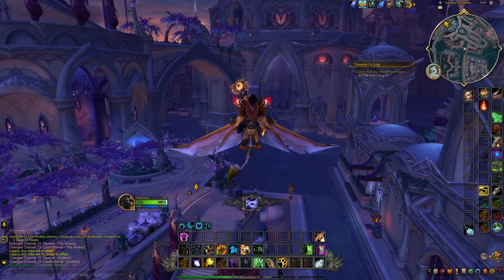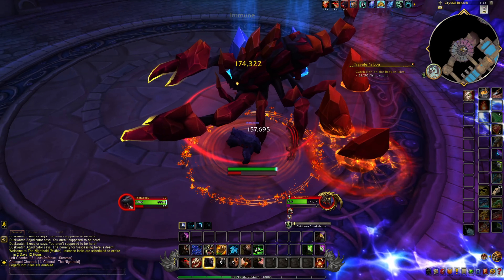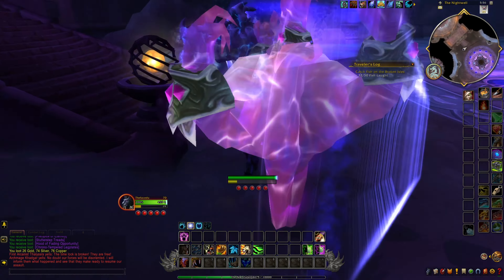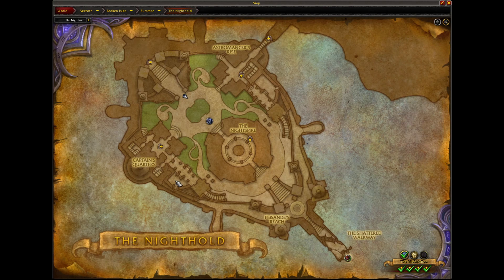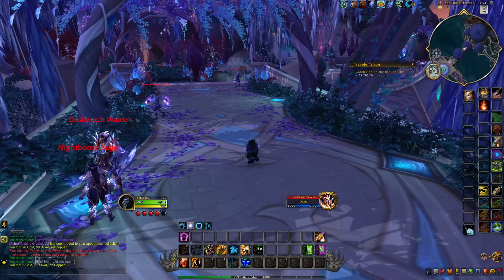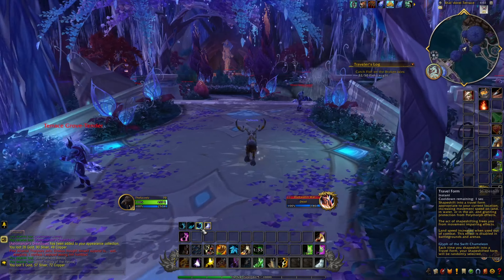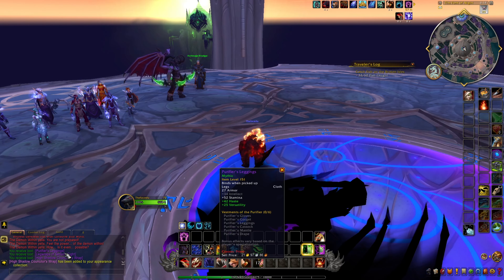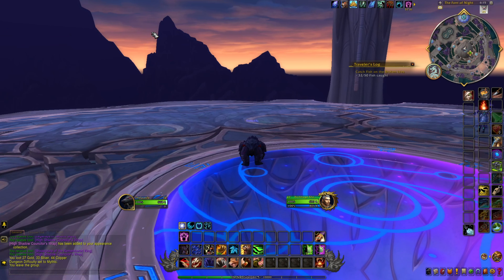World Of Warcraft Retail The Nighthold Raid Location And Solo Guide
WOW:  Thefacedu - Kazzak EU

You can if you want to send me mail in game gold or if you want to do some stuff idk man

Timestamps
00:00 - 02:20 Intro / Location
02:20 - 03:00 Skorpyron
03:00 - 04:11 Chronomatic Anomaly
04:11 - 04:40 Mobs
04:40 - 05:50 Trilliax
05:50 - 06:35 Spellblade Aluriel
06:35 - 07:40 Star Augur Etraeus
07:40 - 09:40 High Botanist Tel'arn
09:40 - 10:30 Empty Space / Captain Quarters
10:30 - 11:50 Tichondrius
11:50 - 13:40 Krosus
13:40 - 16:25 Elisande
16:25 - 18:30 Gul'dan
18:30 - 19:25 The End How you can support me: